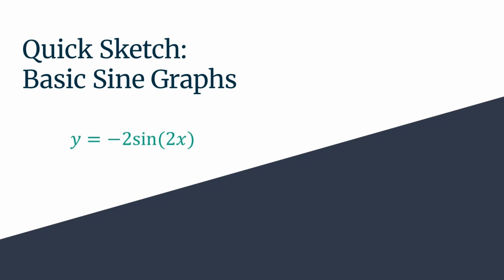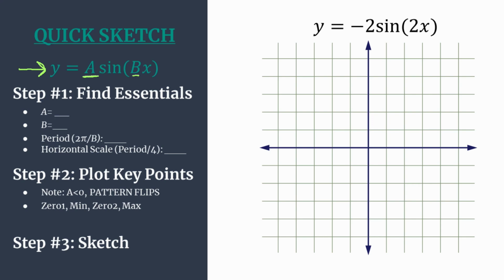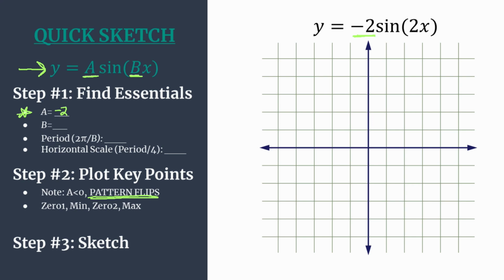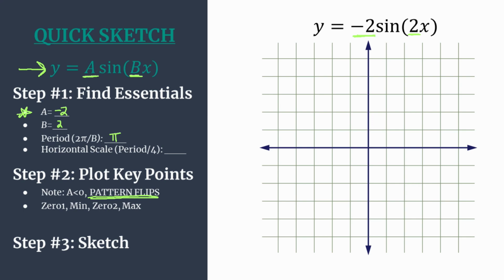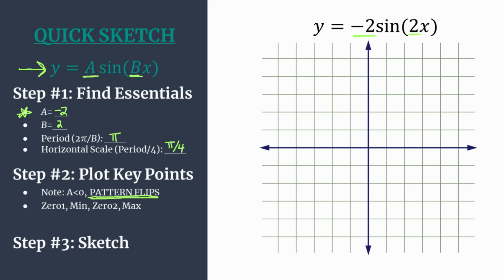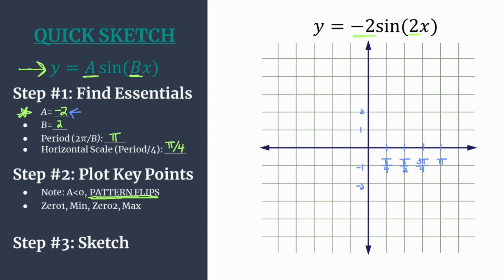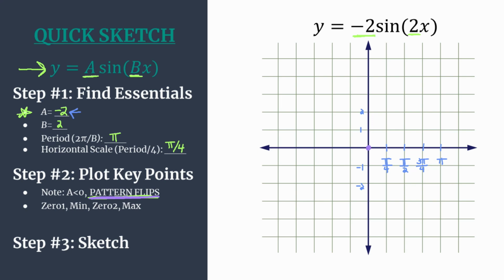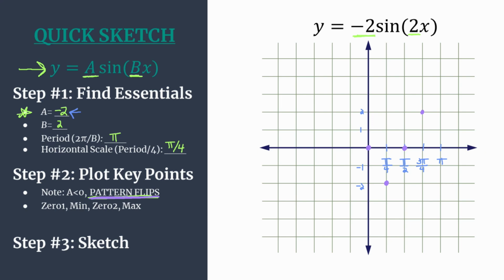Graphing Made Easy y=-2sin(2x) Quick Sketch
Learn a quick and easy method to sketch the graph of y=-2sin(2x)!
Step #1: Find Essential Info
Step #2: Plot Key Points
Step #3: Sketch